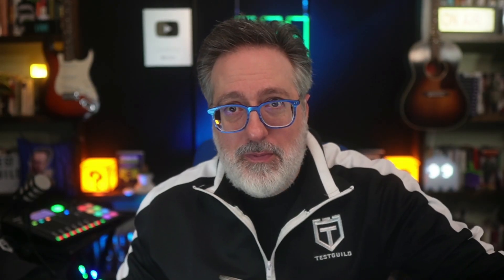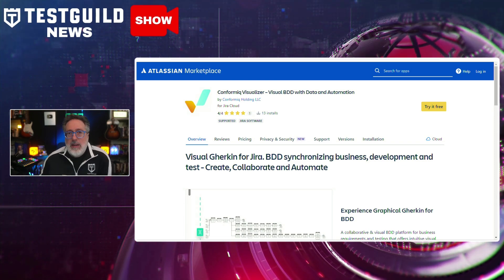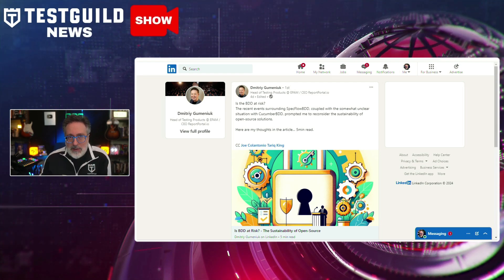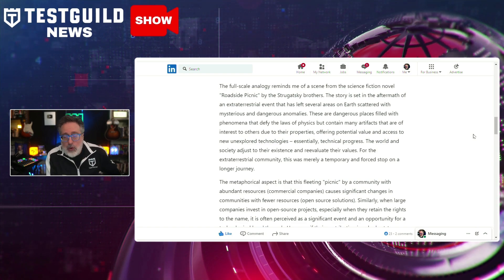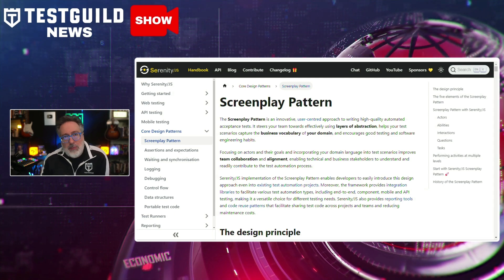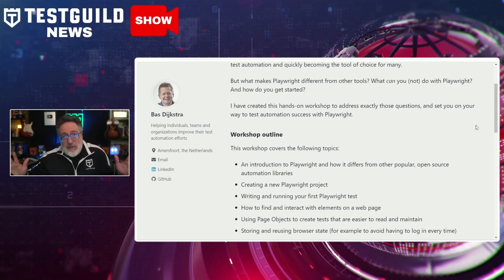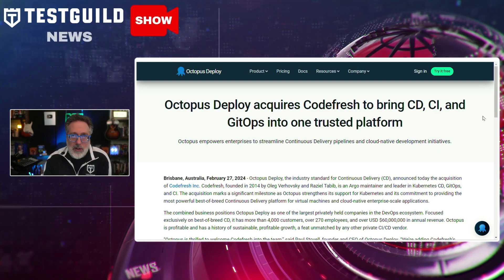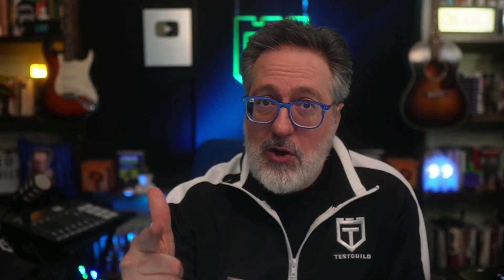Playwright Workshop, Who's Responsible for Security, BDD and More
How do you debug Playwright in Visual Studio Code?

Is BDD at Risk?

And what was just released that may impact testers view on security testing?

Find out in this episode of the Test Guild New Shows for the week of March 3.

⏱️TIMESTAMPS⏱️
0:00 Intro
0:18 HOW TO DEBUG PLAYWRIGHT
1:13 Fusing Model-Based Testing + BDD
2:29 Is BDD at Risk?
4:19 Teach your team Screenplay Pattern
5:55 Playwright workshop
7:26 Octopus Deploy Acquires Codefresh
8:08 US White Hous cybersecurity report